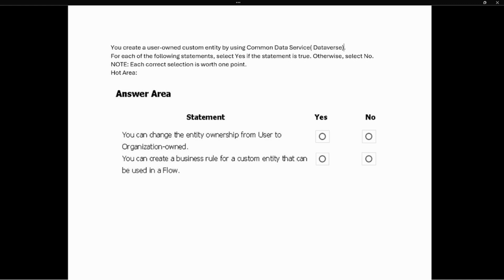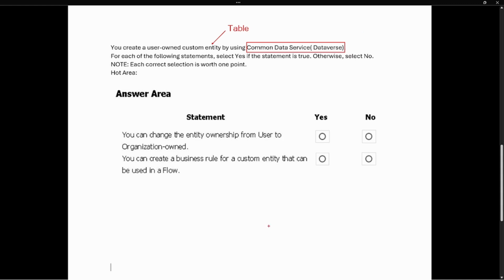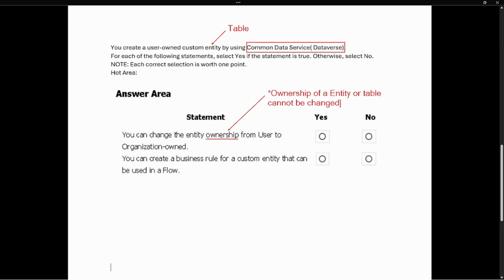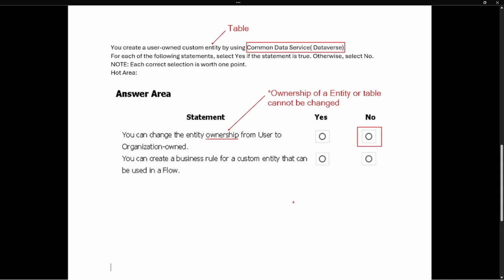PL 900 Test Prep - Creating a Custom Entity (Table) using Dataverse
In this video we are going to look at a question related to changing the ownership of a custom entity and whether we can use business rules within that entity.